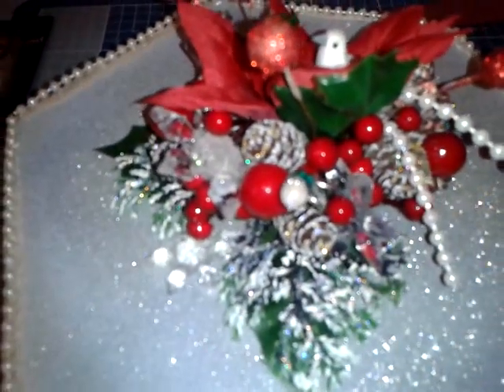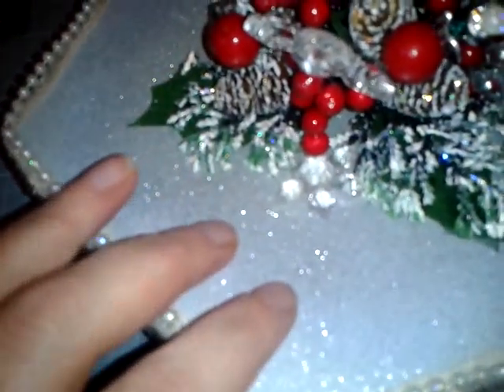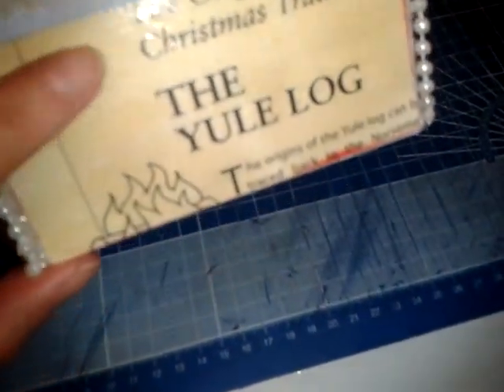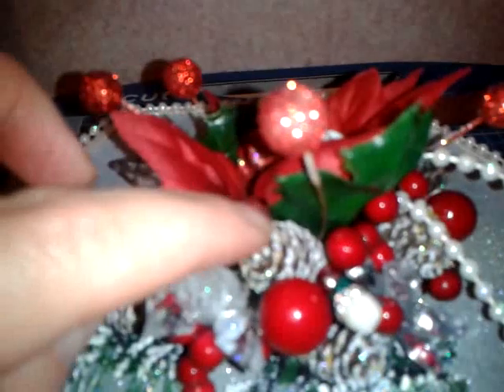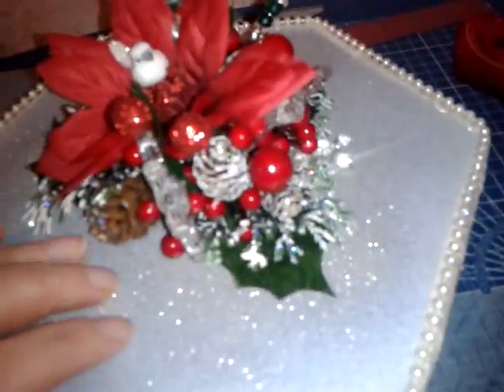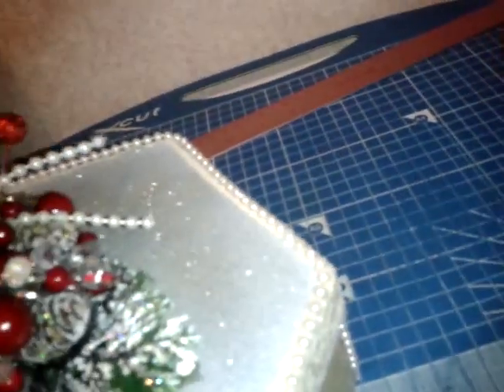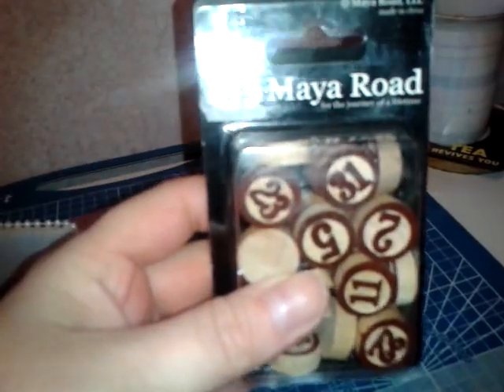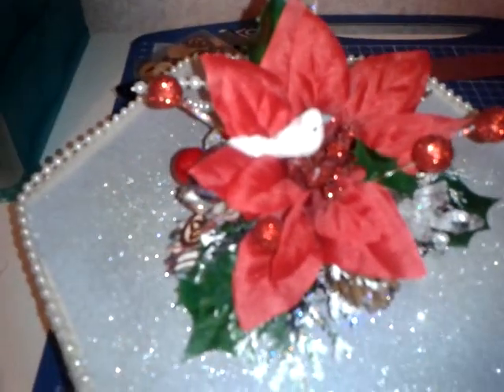Christmas box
My mums christmas box